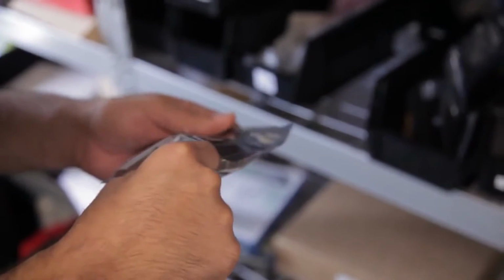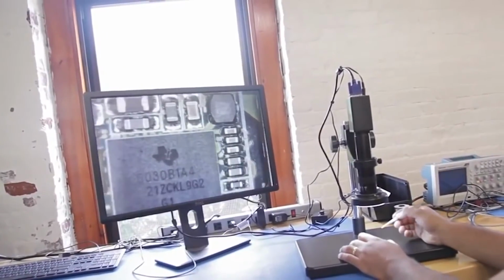Project ARA Best Upcoming Smartphone from GOOGLE